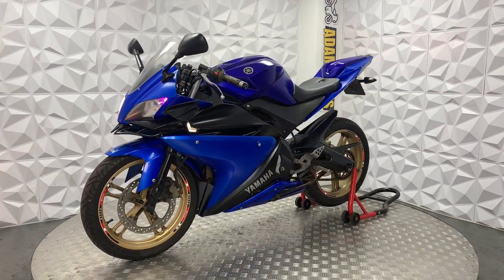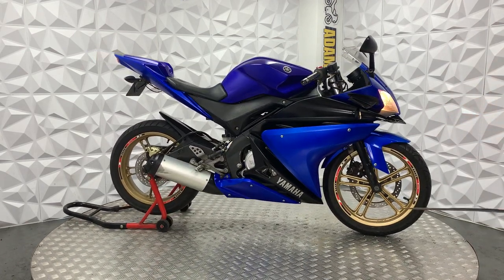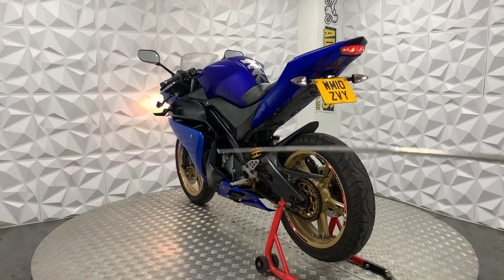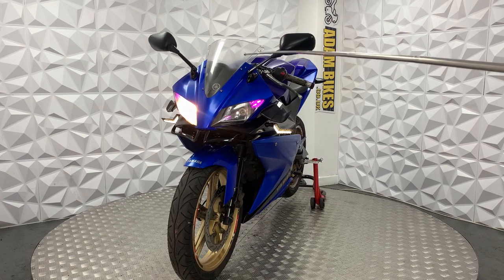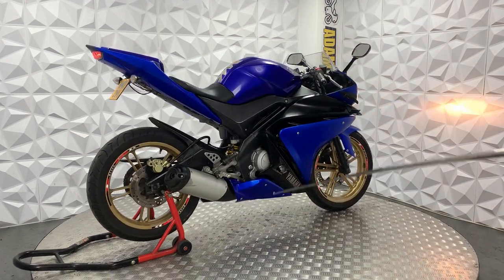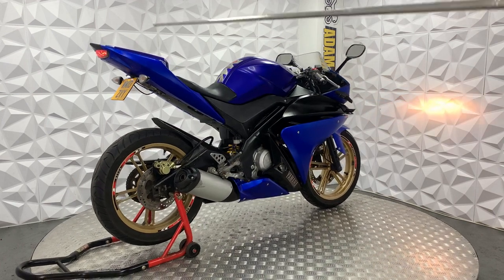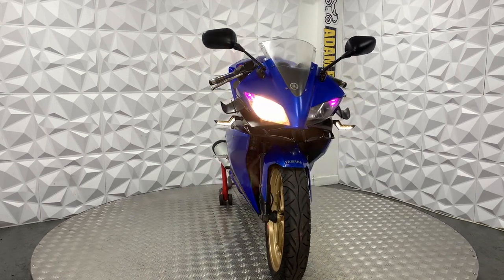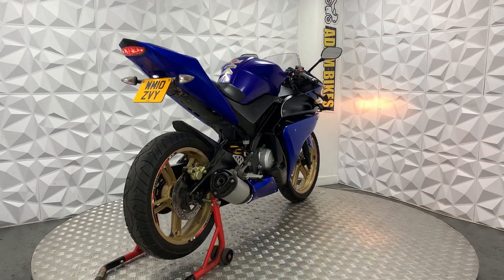2010 Yamaha YZF-R125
Make: Yamaha

Model: YZF-R125

Year: 2010

Good points:
- Famous gold Yamaha wheels
- Front DRL indicators, look amazing
- Front winglets
- MOT valid until 29 March 2024

Bad Points:
- Previously CAT N (non-structural), repaired by previous owner

Showroom opening hours:

MONDAY:   CLOSED
TUESDAY:  10:00 – 17:00
WEDNESDAY:  10:00 – 17:00
THURSDAY:  10:00 – 17:00
FRIDAY:   10:00 – 17:00
SATURDAY:  10:00 – 17:00
SUNDAY:   10:00 – 17:00